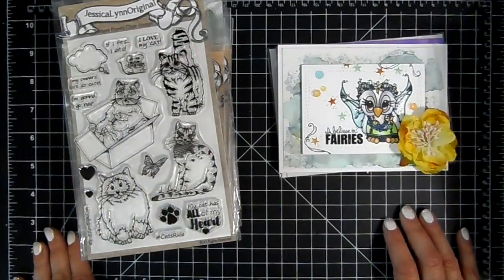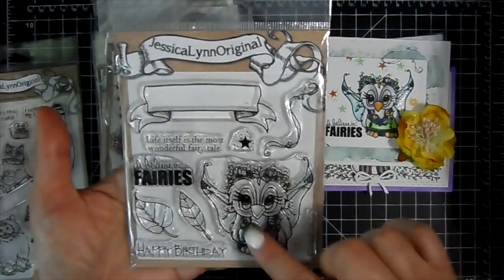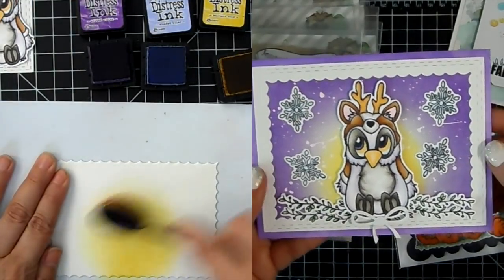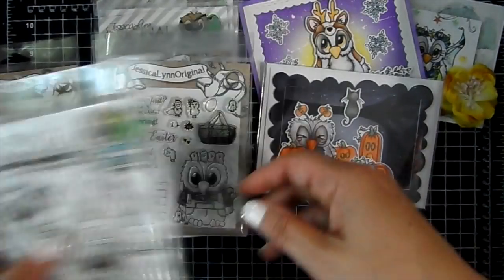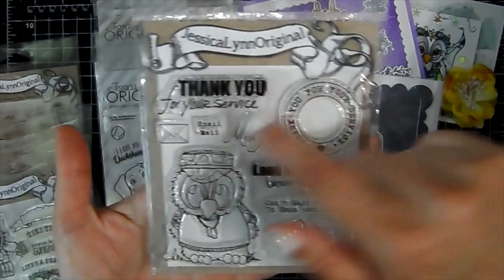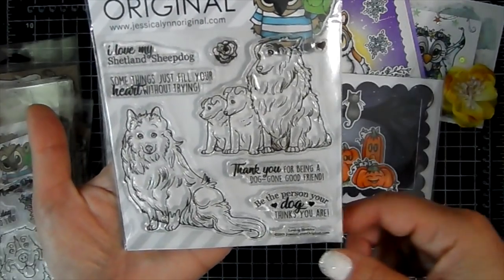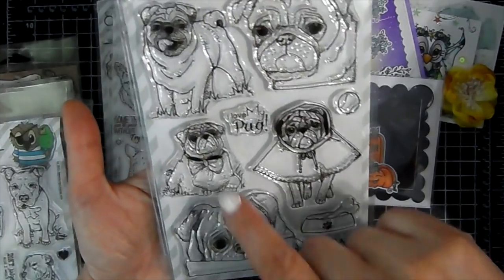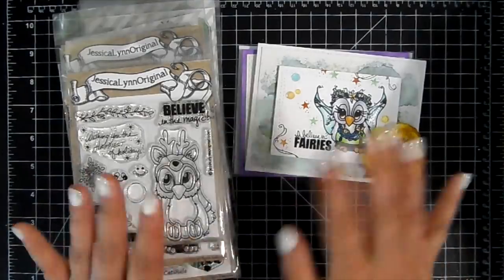Jessica Lynn Original Stamps & Giveaway!